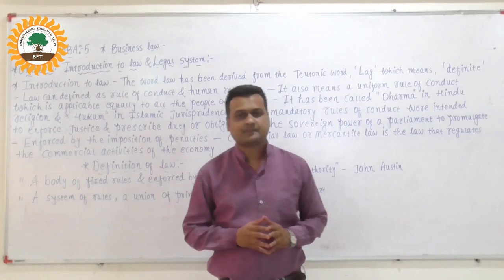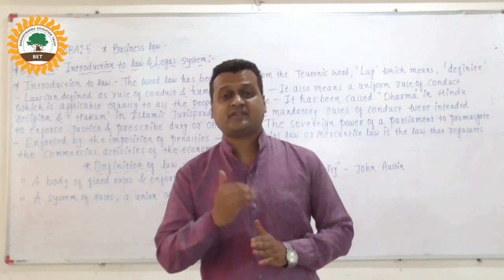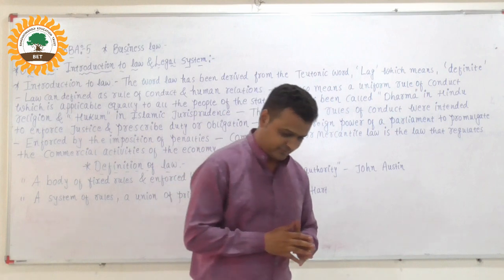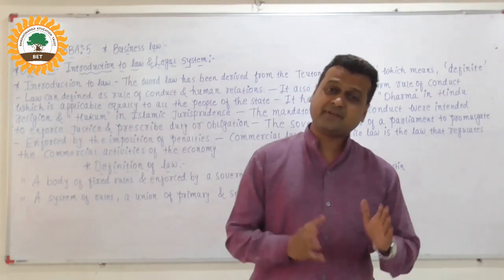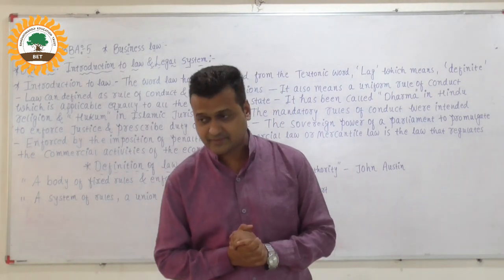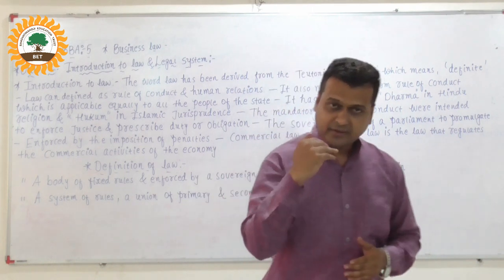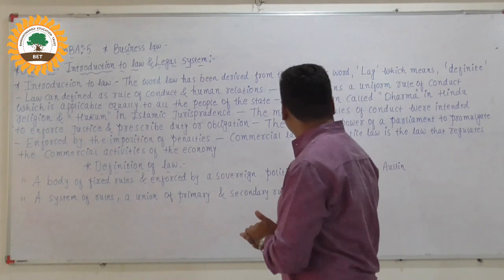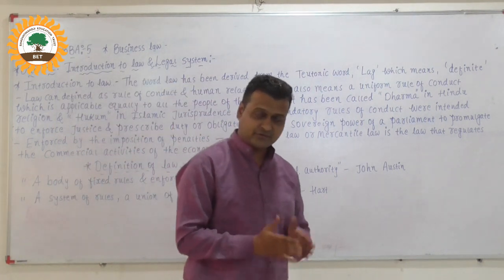business law/HOD & Asst. Professor- Vivek Sondarva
Shri Brahmanand Group of colleges/BBA/BCA/GNM/Bsc.G/Bad/Bsc.sci